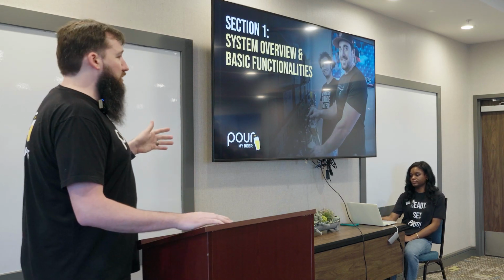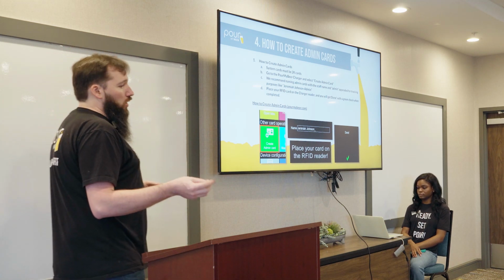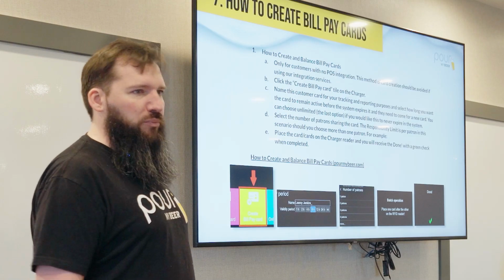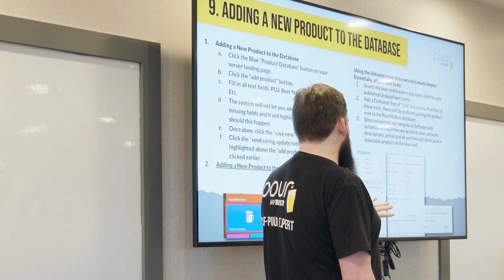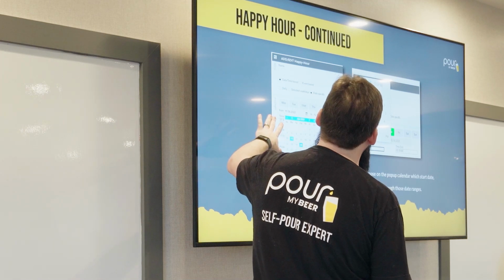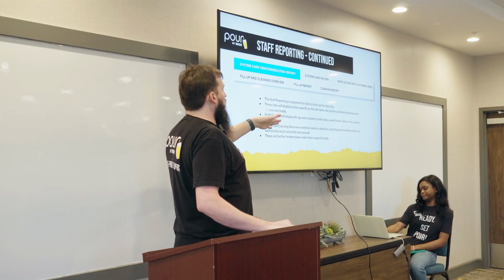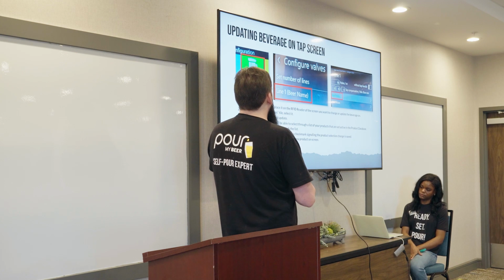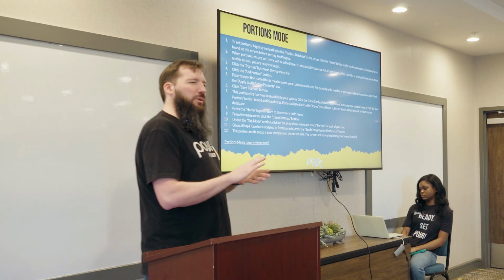PourMyBeer 2023 Family Summit: System Overview & Basic Functionalities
In this workshop, Jason Masters, Technical Lead at PourMyBeer, will walk you through a system overview and dive into the basic functionalities of your self-pour system. Learn about the different card types, how to add new products to the database, happy hour capabilities, and more.